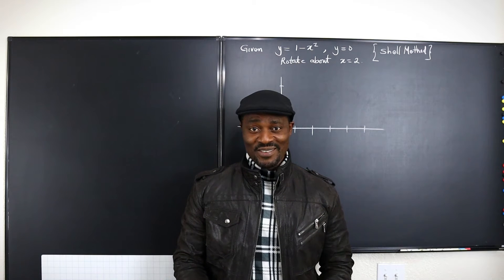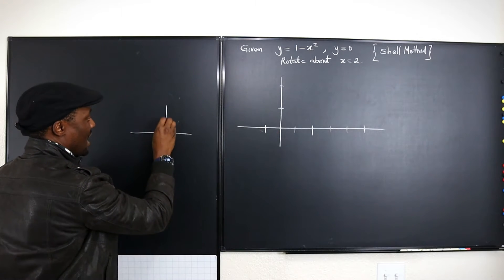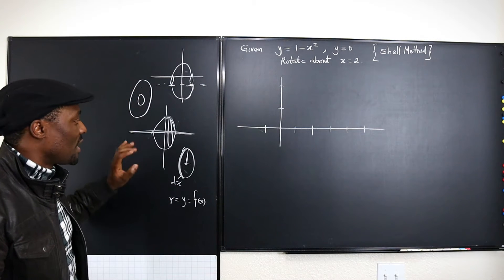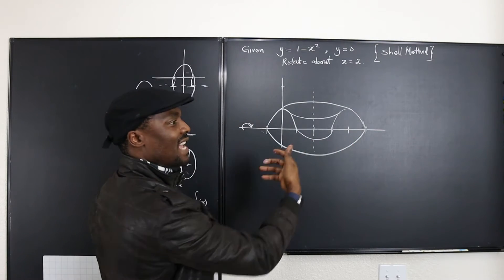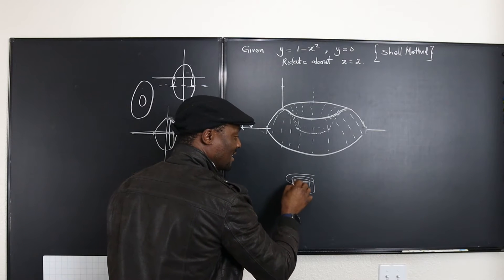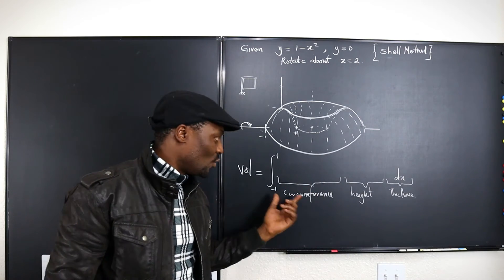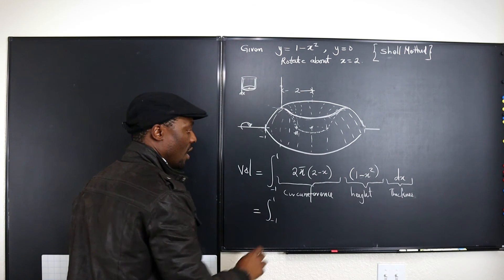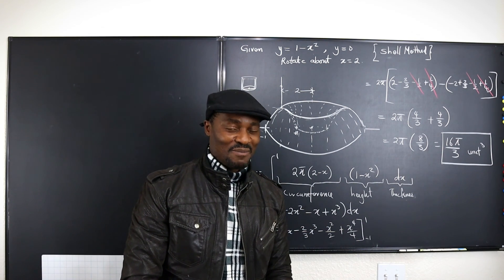SHELL METHOD ( Volume of Solid of Revolution)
It is more convenient and faster to use the shell method for calculating the volume of solid of revolution if there is a hole in the solid. A hole is usually caused by a  distance between the section being rotated and the axis of rotation.